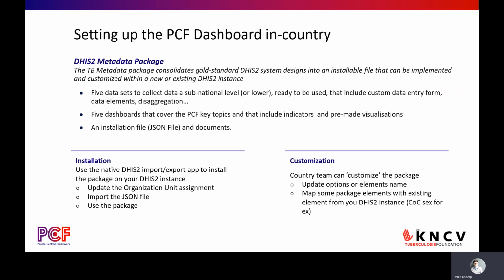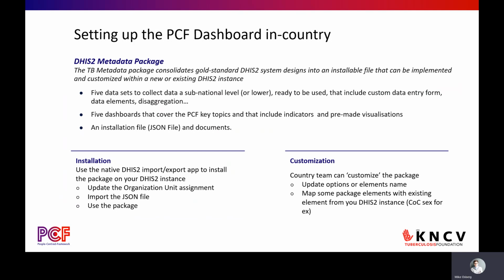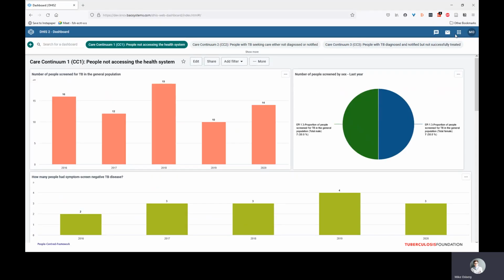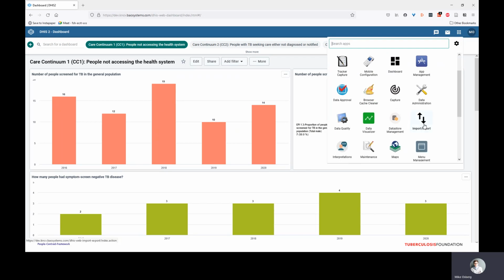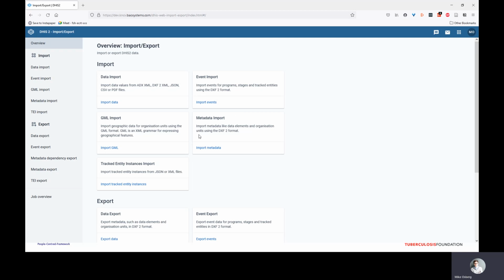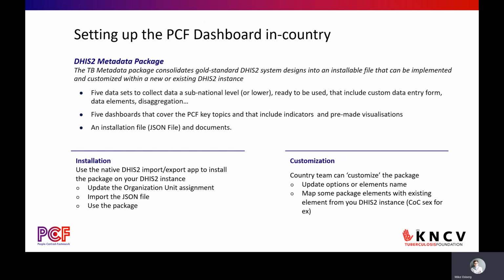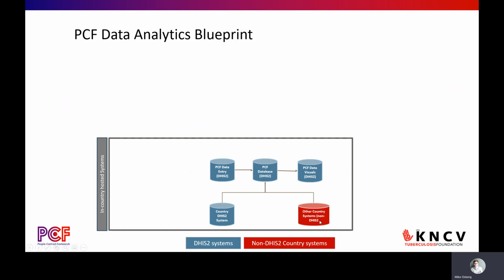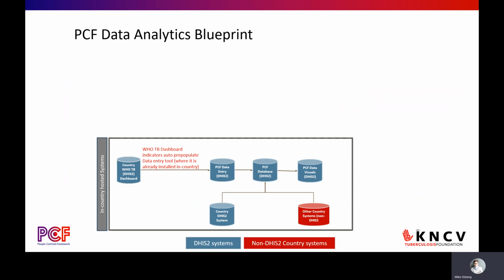PCF Dashboard Presentation Part 3 Installation and Analytics Platform